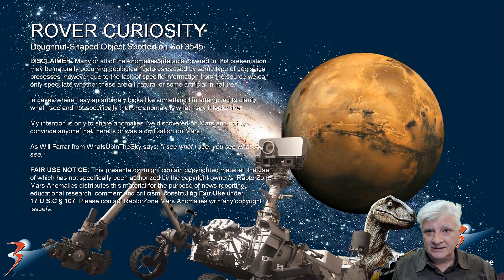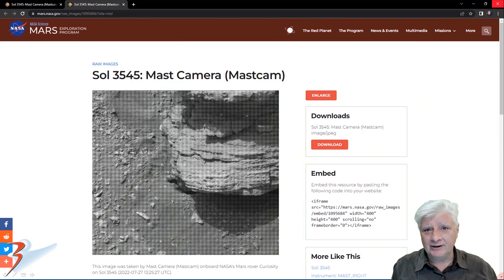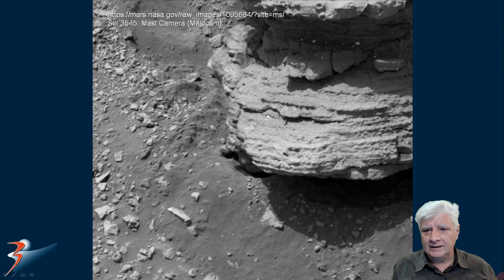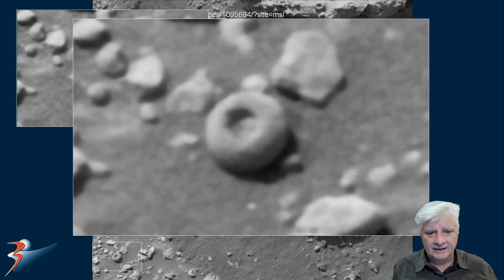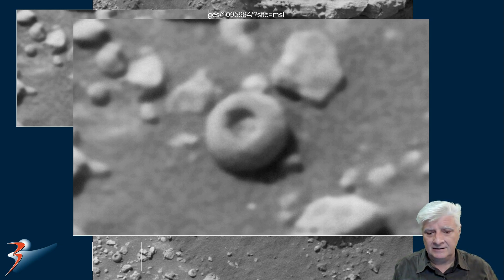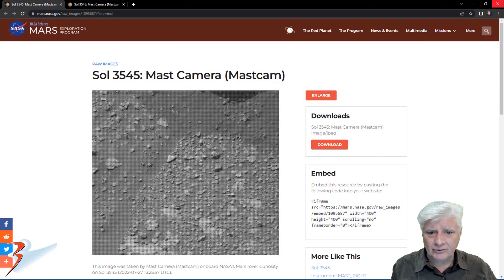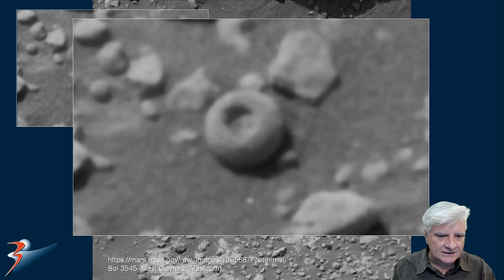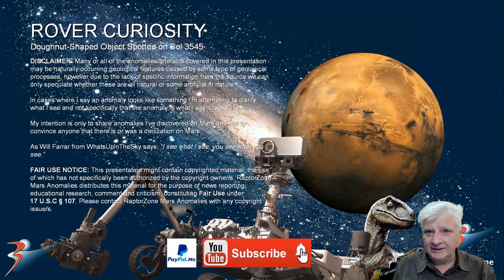ROVER CURIOSITY Doughnut-Shaped Object Spotted on Sol 3545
The two photographs analyzed here were taken by Rover Curiosity's Mast Camera (Mastcam) on Sol 3545 on 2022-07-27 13:25 UTC. The two photographs were taken less than a minute apart.

The object featured here is perfectly doughnut-shaped and estimate it to be approximately 2 to 3 inches in diamater.

Could this be a mechanical part, fossilized shell or small millstone type anomaly for rather small beings.

My Blog Post featuring: ROVER CURIOSITY Doughnut-Shaped Object Spotted on Sol 3545:'